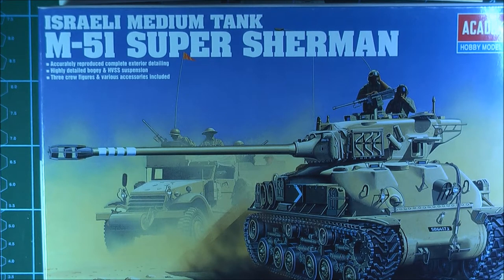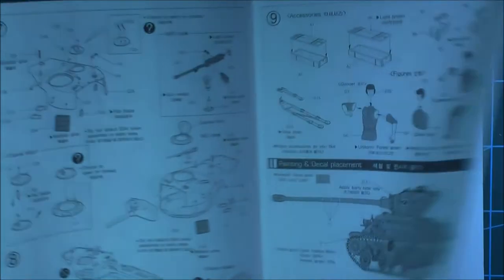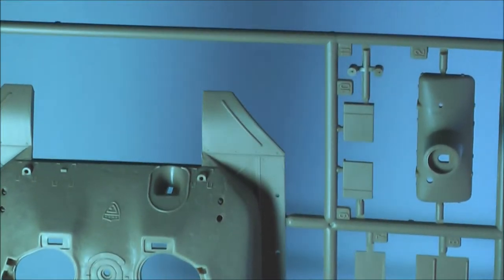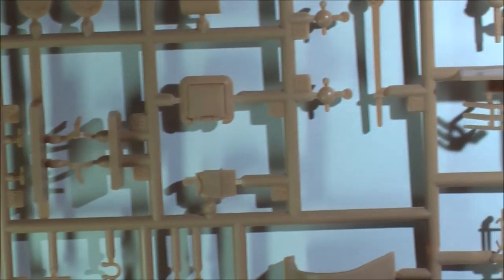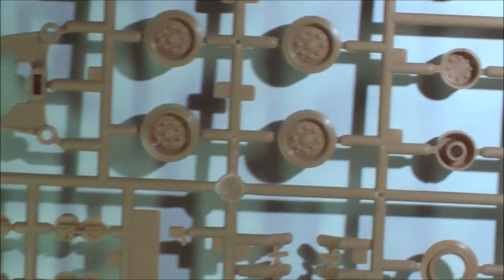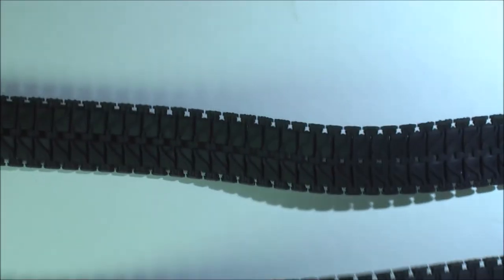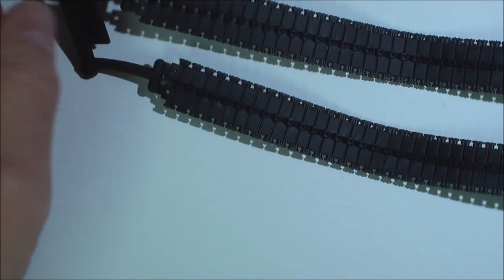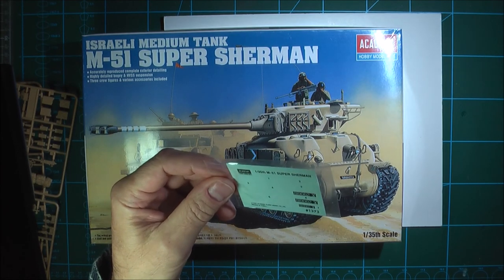M51 Super Serman 1/35 Academy - inbox review